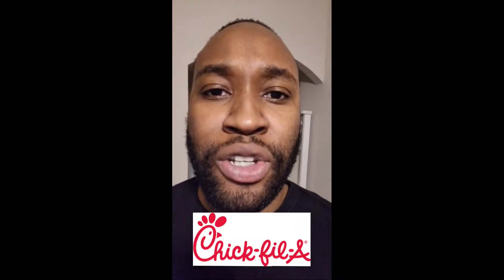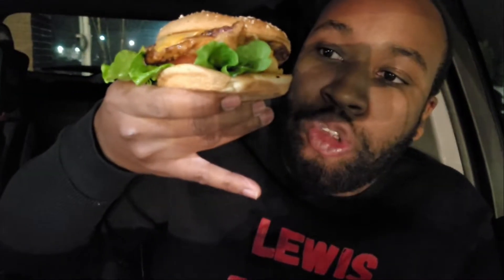Chic Fil A's Grilled Spicy Deluxe Sandwich Review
Tried out Chic Fil A's new Spicy Grilled Chicken Deluxe! Watch to see if it is worth your time and delicious as it looks!

WANT TO SEE MORE VIDEOS LIKE THIS? IF INTERESTS YOU, SHARE TO YOUR FRIENDS THAT MAY BE INTERESTED!